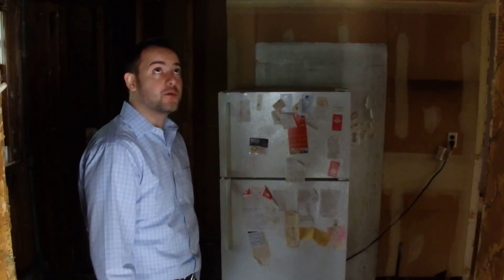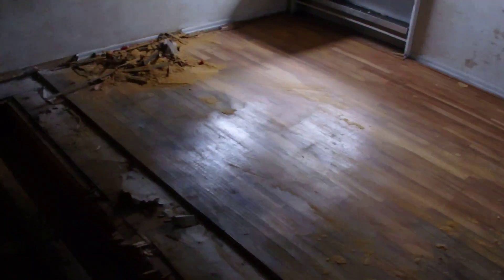Valley Stream Hoarder House is getting it' s demo. It needs a lot!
Great House has a lot of holes in it now.